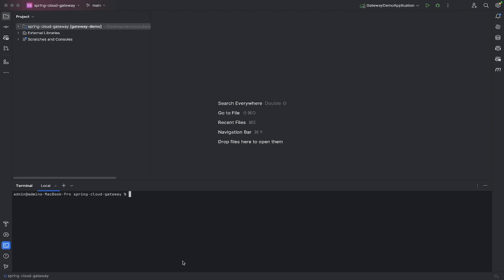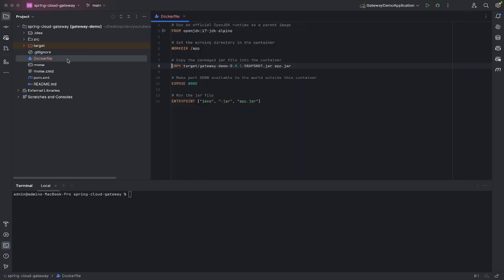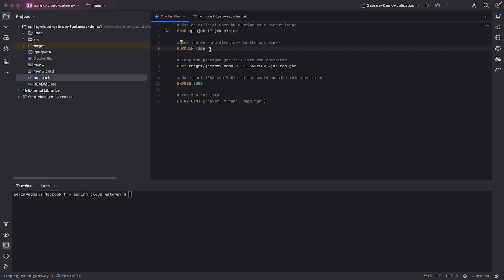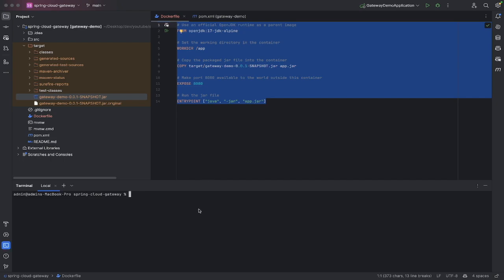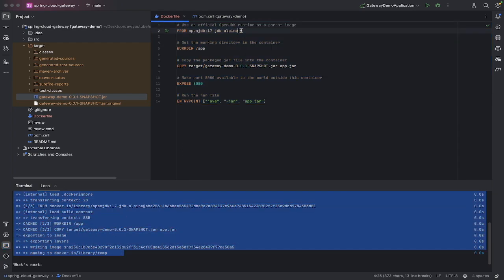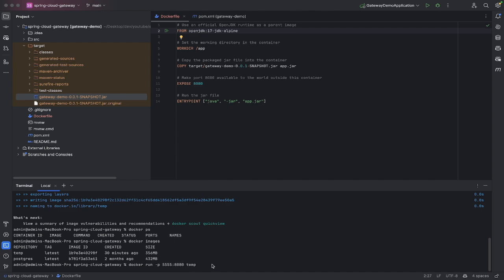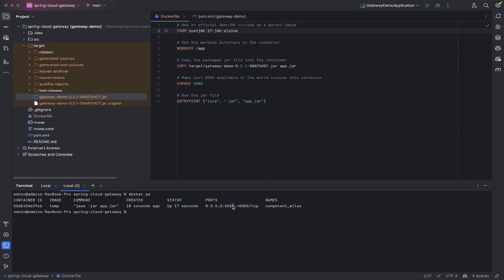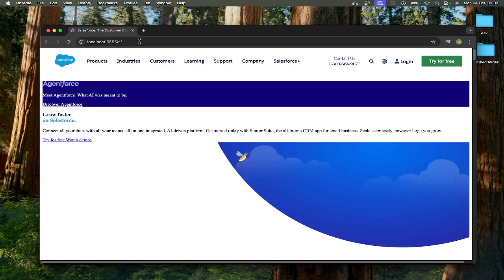Containerizing a Spring Boot App with Docker: Step-by-Step Guide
In this video, I walk you through the process of containerizing a Spring Boot application using Docker. You'll learn how to create a Dockerfile, build a Docker image, and run the containerized app. Whether you're new to Docker or looking to streamline your Java-based microservices, this step-by-step guide will help you deploy your Spring Boot app with ease. Perfect for developers working with microservices, Java, Spring Boot, or cloud-native apps!